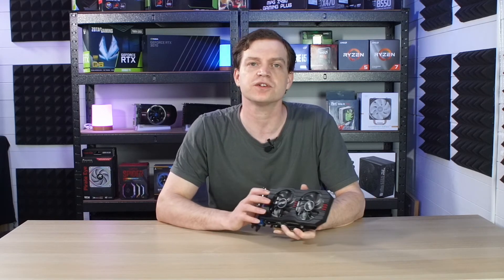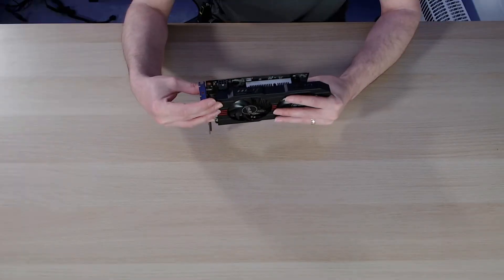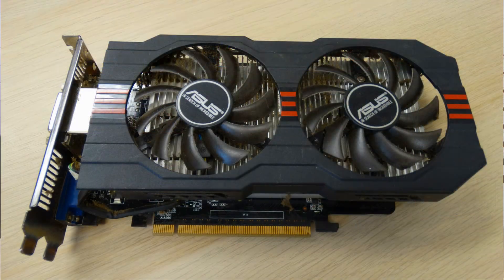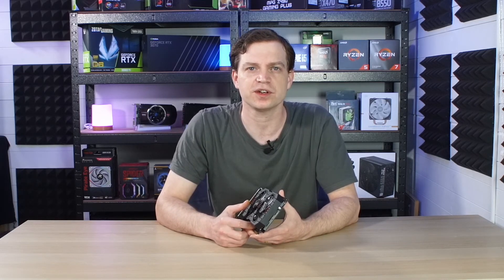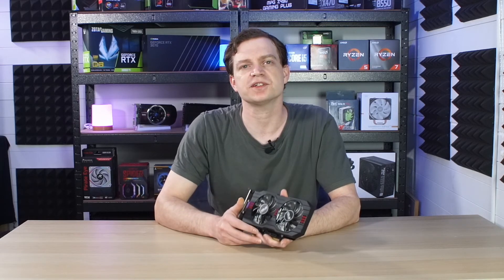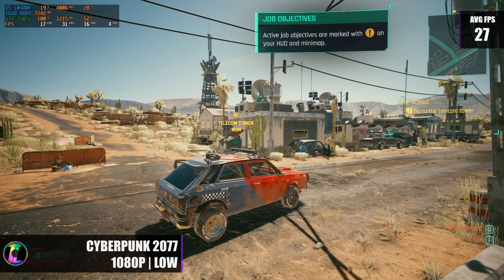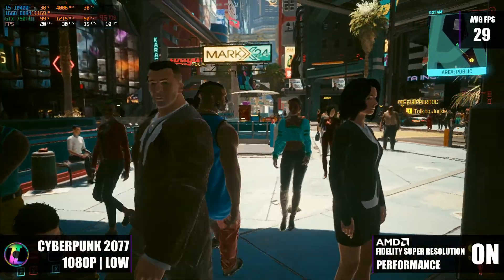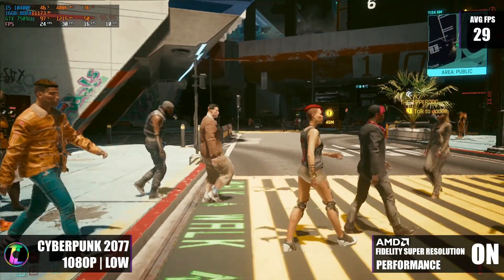Is it worth buying this in GPU 2022? - Nvidia Geforce GTX 750Ti.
Released in 2014 the Nvidia Geforce GTX 750Ti was an entry level graphics card that provided great performance to price.  It's now 2022 and although it's aged, has it aged well?  Let's find out!